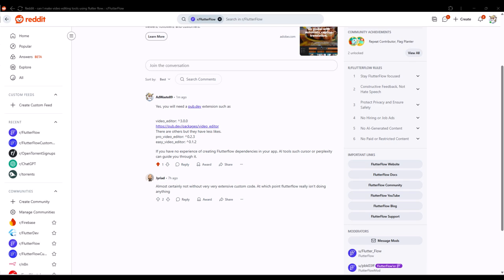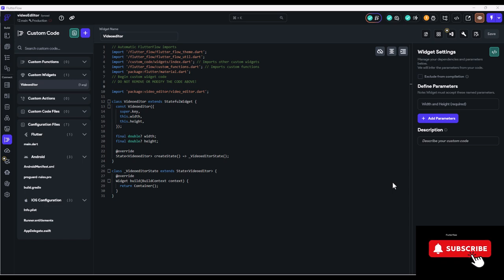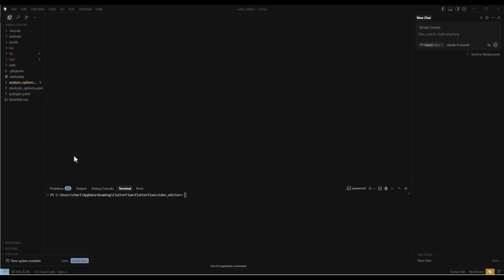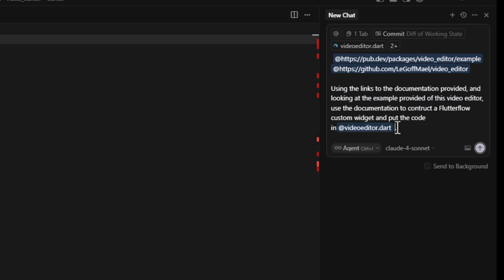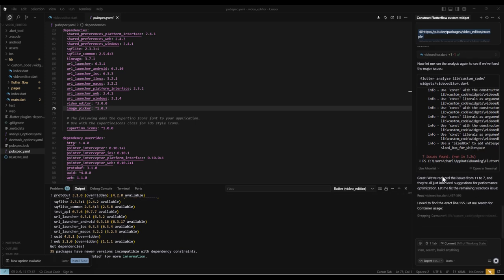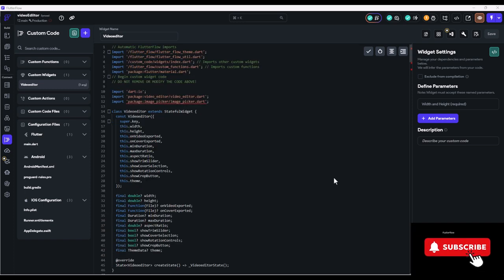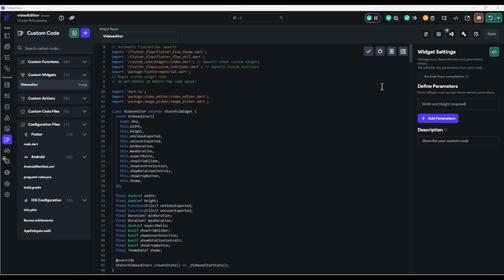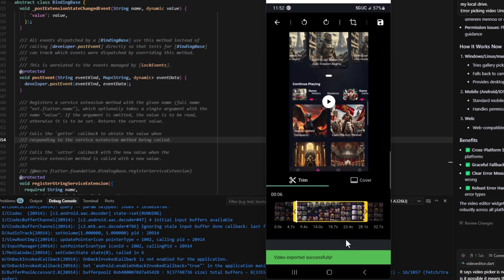Complex Video Editor Custom Widget in Flutterflow and Cursor in under 20 mins!!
Learn how to use Flutterflow and Cursor to install pub.dev dependencies without writing a single line of code. The one I chose was

.but it could well be any other pub.dev dependency. This one is a good one because it is a complex widget.

In this tutorial, I’ll show you how to integrate the powerful video_editor package with Cursor AI + FlutterFlow to create a fully customizable video editing widget—featuring:

✨ Trim videos
✨ Crop & resize
✨ Rotate and scale
✨ Select custom cover thumbnails
✨ Export videos with FFmpeg

⚡ The best part? We’ll build this in under 20 minutes using Flutter + AI-assisted coding tool Cursor .